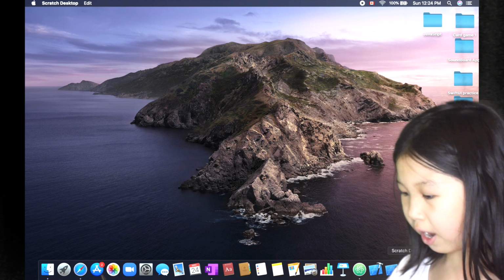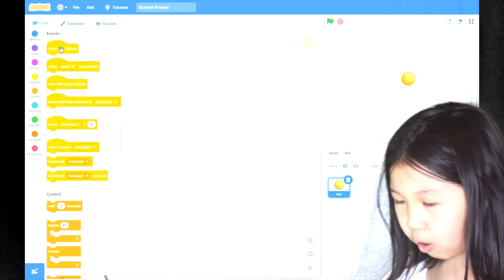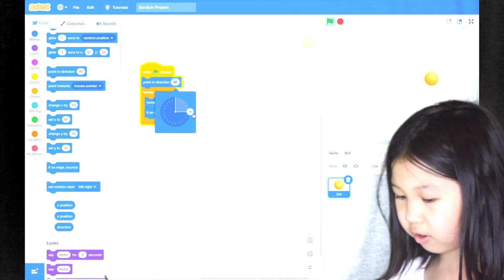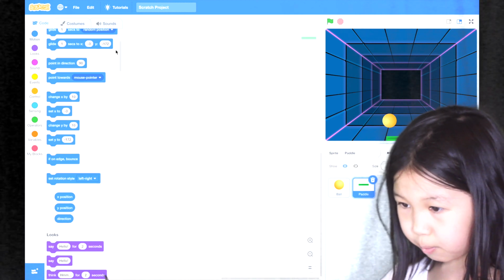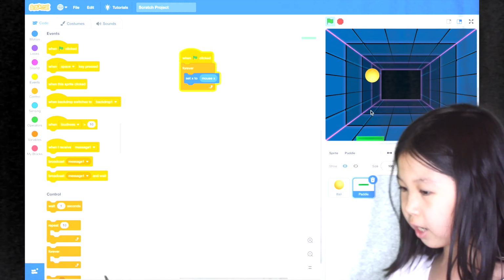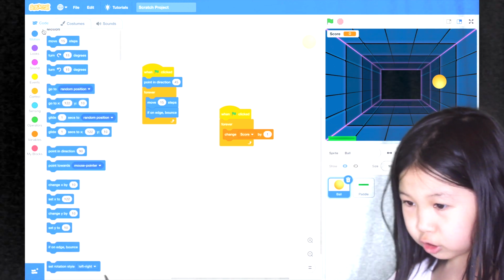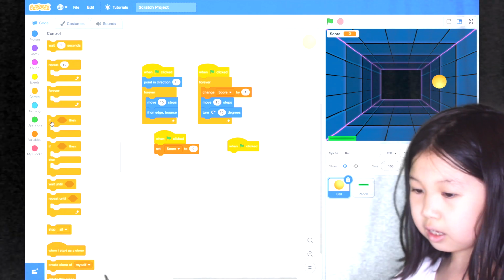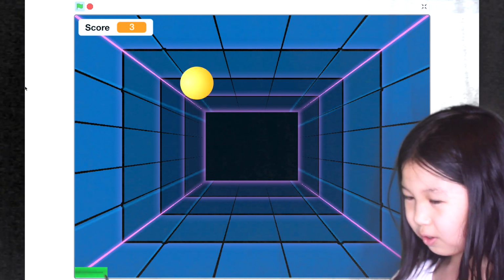An eight years girl teaching coding ep2 Scratch pong game.小甜甜教编程第二课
Hello everyone，Tiantian will show you how to make a pong game by scratch
大家好，甜甜今天要教大家怎么用scratch编一个撞球小游戏。